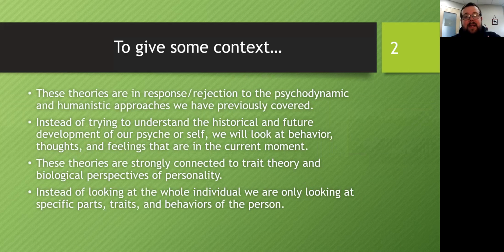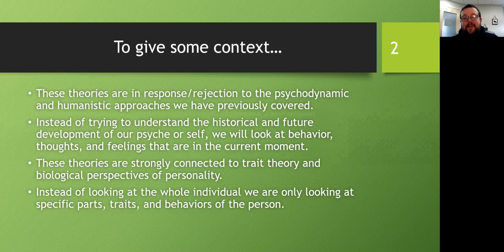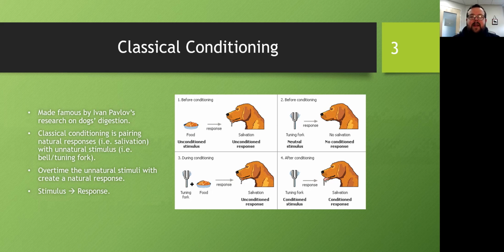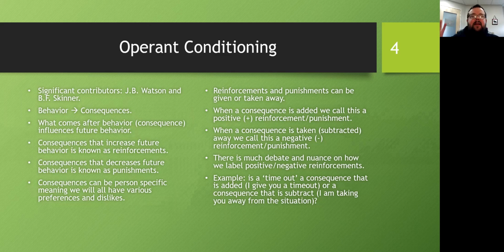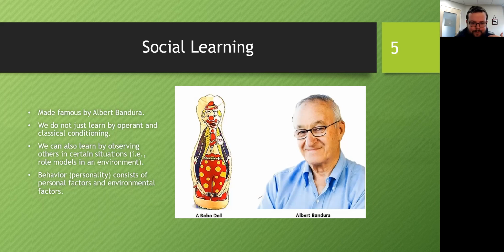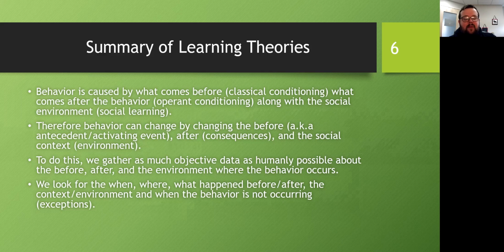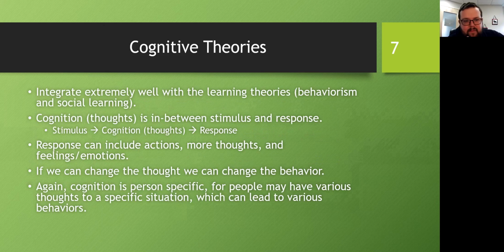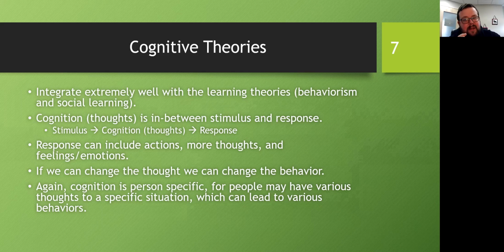Behaviorism, Social Learning, and Cognitive Theory - Theories of Personality 2020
Brief introduction of Behaviorism, Social Learning and Cognitive Theory for SBS 311 Fall 2020.

Time Stamp
0:00 - Introduction
1:03 - Context and Comparison
4:33 - Classical Conditioning
7:03 - Operant Conditioning
10:42 - Social Learning
13:25 - Summary of Learning Theories
16:56 - Cognitive Theories
20:34 - Summary